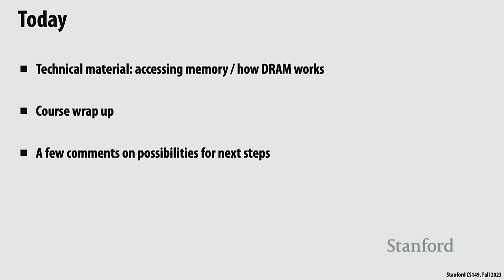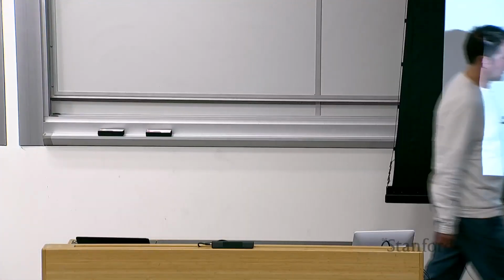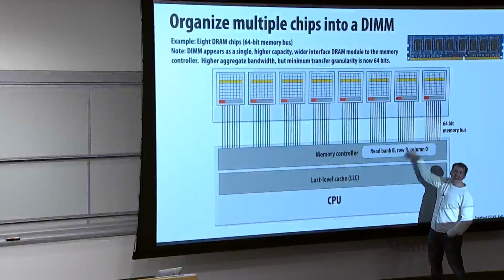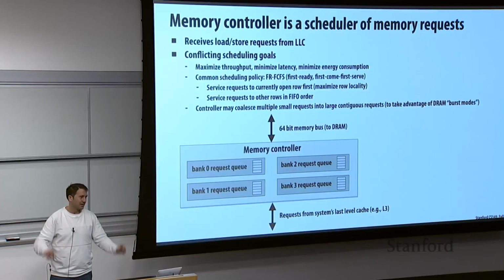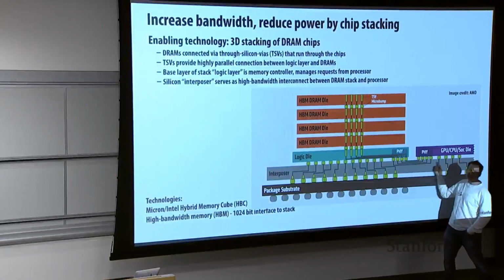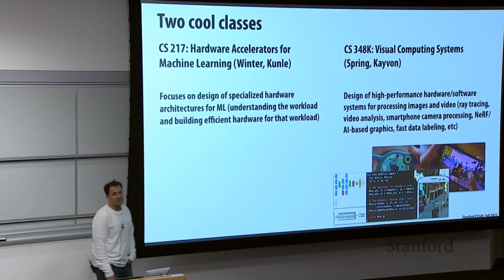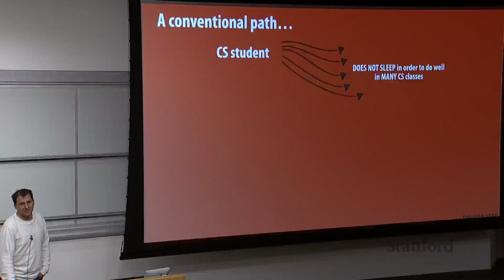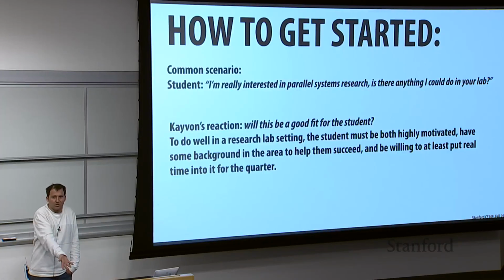Stanford CS149 I Parallel Computing I 2023 I Lecture 19 - Accessing Memory + Course Wrap Up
How DRAM works, suggestions for post-cs149 topics

Kayvon Fatahalian
Associate Professor of Computer Science, Stanford University